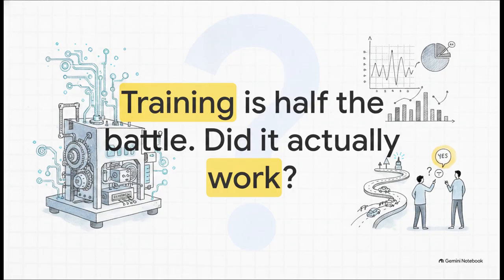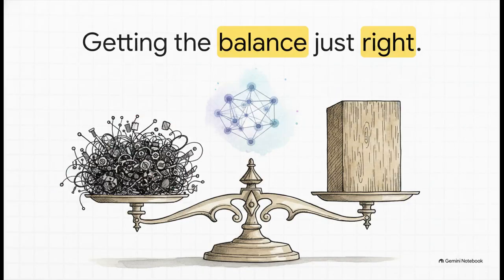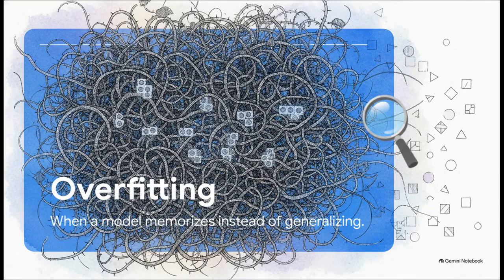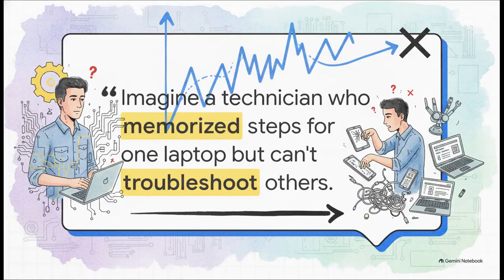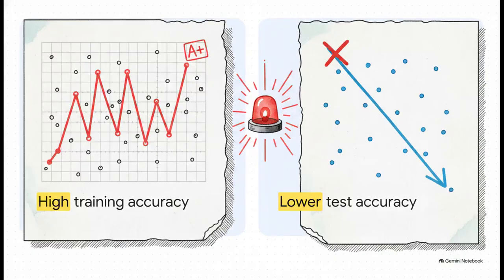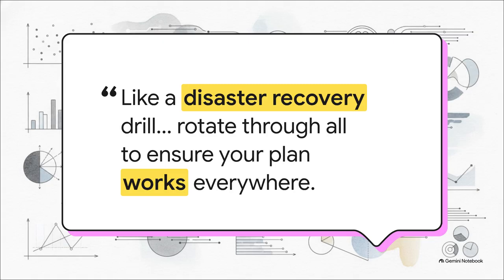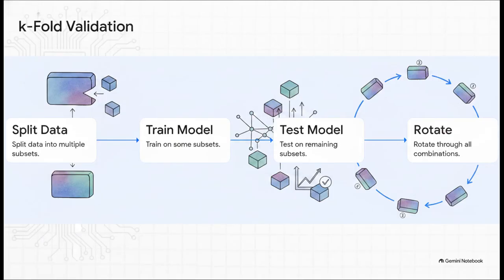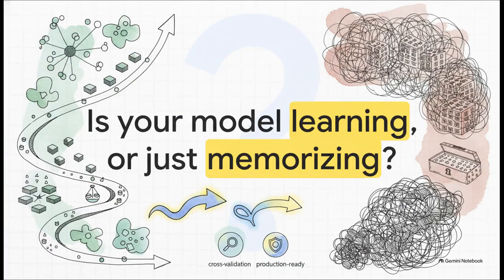5 Confused by Machine Learning Terms? Here Is What Matters for IT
We invite you to visit the Virtualization Options LLC Free Lifelong Learning YouTube Channel, with thousands of videos on a variety of subjects, Want to support our project and to help us to keep this content free and develop new courses?

Master machine learning terms for IT professionals in part 5 of this 10-part tutorial series. Learn practical definitions for infrastructure management.

This video series focuses on translating complex data science jargon into plain IT reality. If you manage or troubleshoot infrastructure, this tutorial provides specific, usable examples for common machine learning terms. We focus exclusively on chapter 5, bypassing basic concepts to get directly into technical applications.

By watching this breakdown, you will gain clarity on advanced terminology essential for modern IT operations. We bridge the gap between data science theory and your daily infrastructure tasks, ensuring you understand how these concepts apply to your specific environment.

VOLLC Virtualization Options LLC - A Colorado-based Research, Education, and Advisory Organization